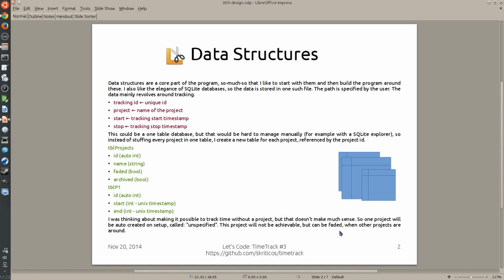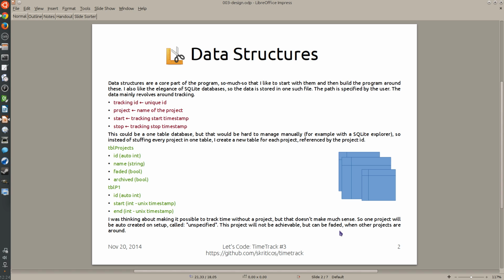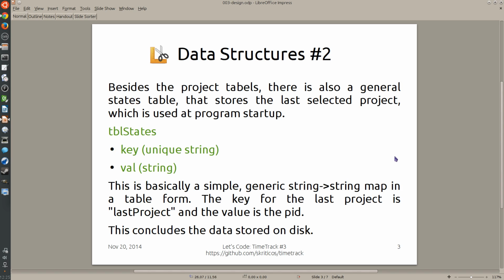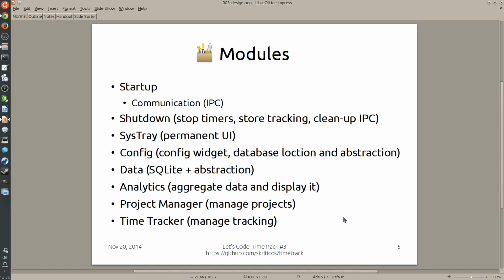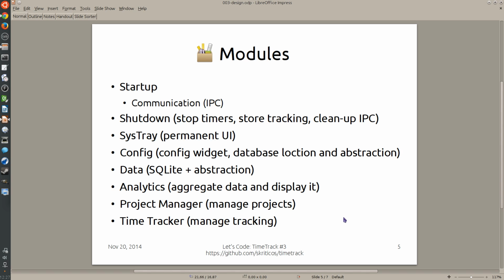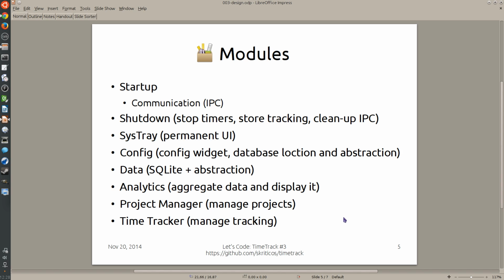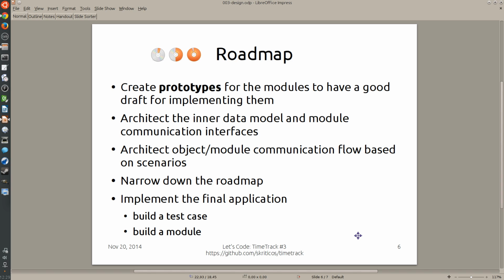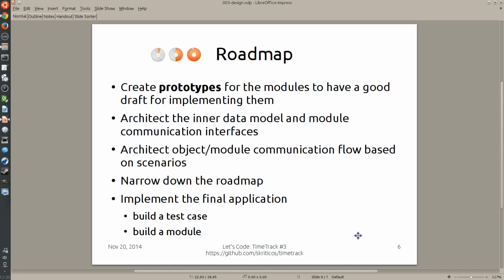Let's Code: TimeTrack, Episode 3, Preliminary Design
In this third episode, I prepare the data design for the storage format, the configuration and list the module design that will be used in the final application.